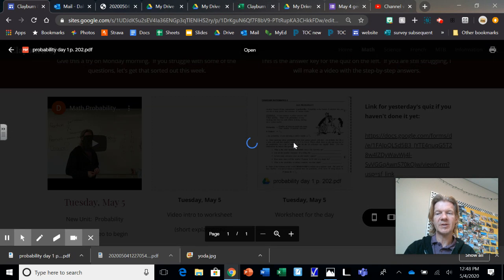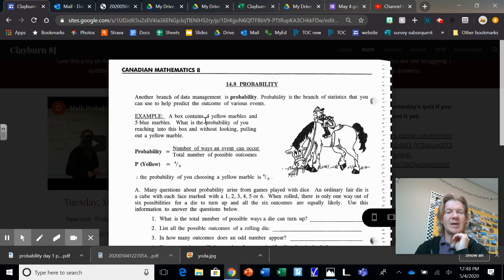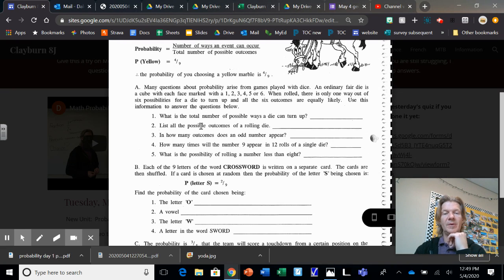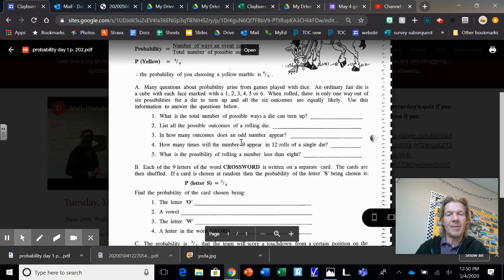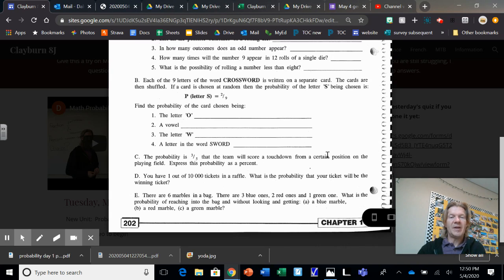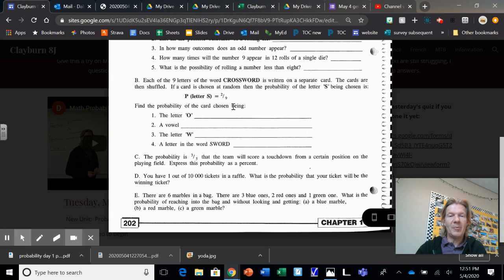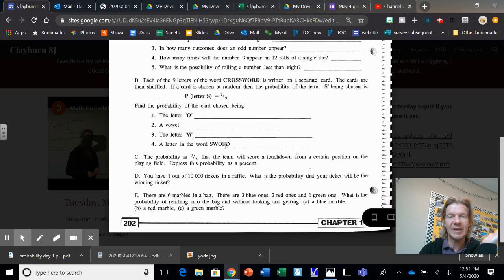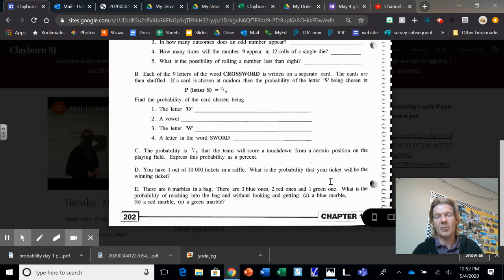Probability worksheet 1 explanation p. 202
how to do this worksheet. page 202